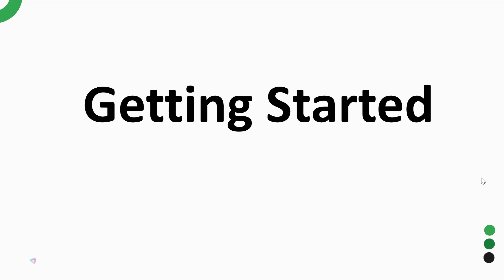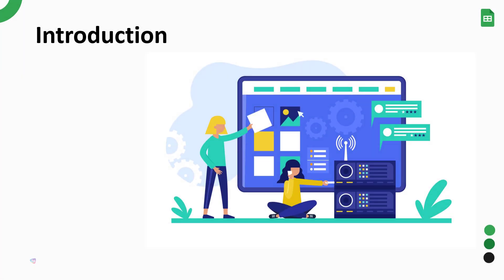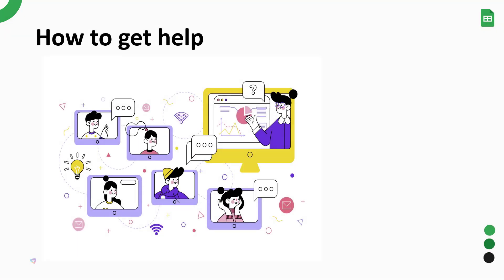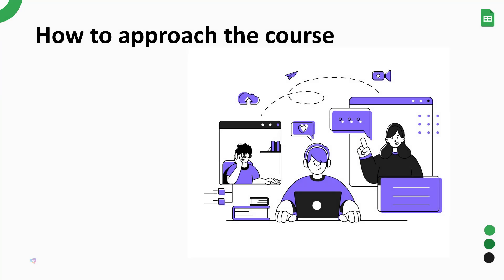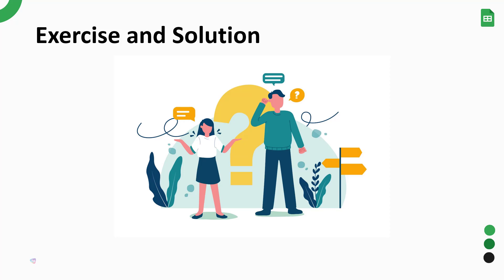Google Sheets Masterclass: The Power of Excel and Analysis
📣 Learn all about 𝐆𝐨𝐨𝐠𝐥𝐞 𝐒𝐡𝐞𝐞𝐭𝐬 in this 𝐌𝐚𝐬𝐭𝐞𝐫𝐜𝐥𝐚𝐬𝐬 with our expert 𝐚𝐭 𝐨𝐧𝐥𝐲 $𝟏.𝟓𝟎

📑 𝐖𝐡𝐚𝐭 𝐲𝐨𝐮 𝐠𝐞𝐭:
👉𝐀𝐫𝐨𝐮𝐧𝐝 𝟎𝟕 𝐡𝐨𝐮𝐫𝐬 of self-paced videos from industry expert"